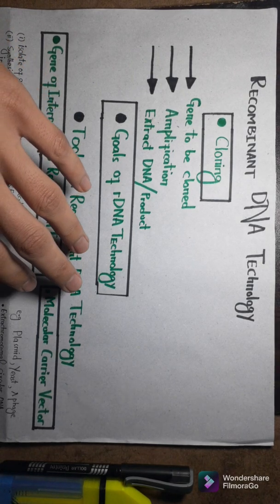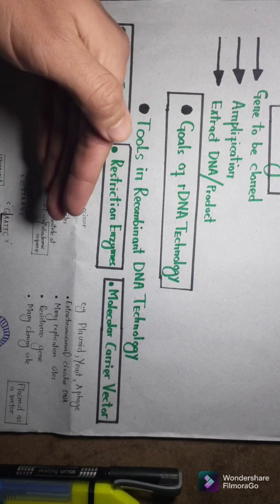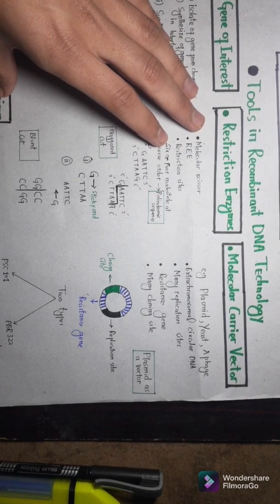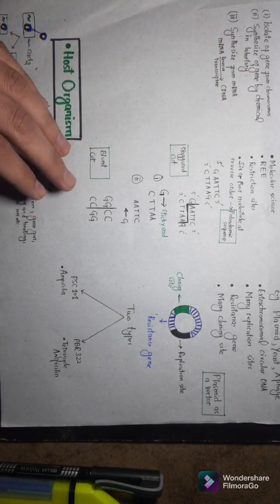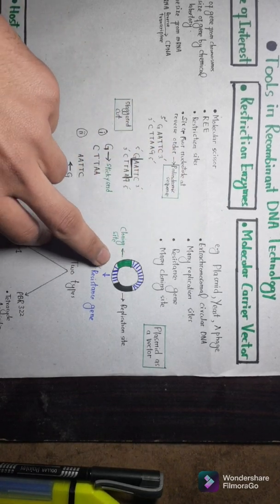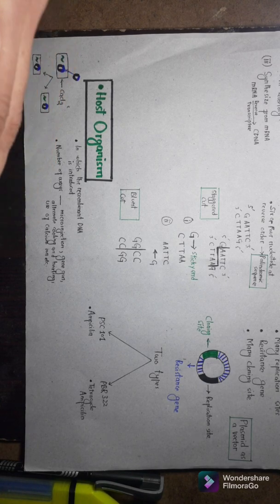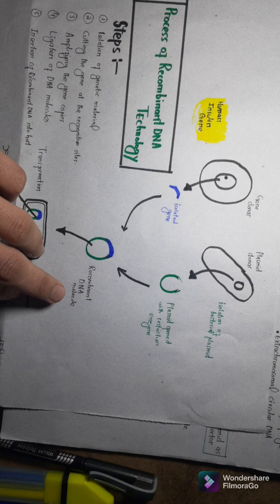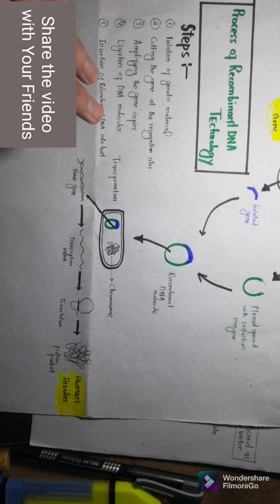Recombinant DNA Technology Lecture Number# 01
Recombinant DNA technology is the joining together of DNA molecules from two different species. The recombined DNA molecule is inserted into a host organism to produce new genetic combinations that are of value to science, medicine, agriculture, and industry. Since the focus of all genetics is the gene, the fundamental goal of laboratory geneticists is to isolate, characterize, and manipulate genes. Recombinant DNA technology is based primarily on two other technologies, cloning and DNA sequencing. Cloning is undertaken in order to obtain the clone of one particular gene or DNA sequence of interest. The next step after cloning is to find and isolate that clone among other members of the library (a large collection of clones). Once a segment of DNA has been cloned, its nucleotide sequence can be determined. Knowledge of the sequence of a DNA segment has many uses.